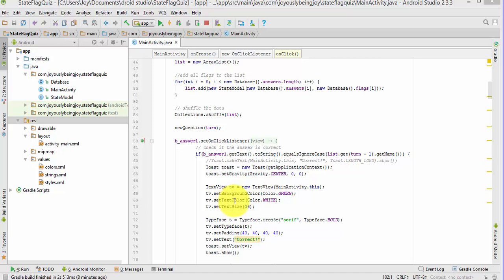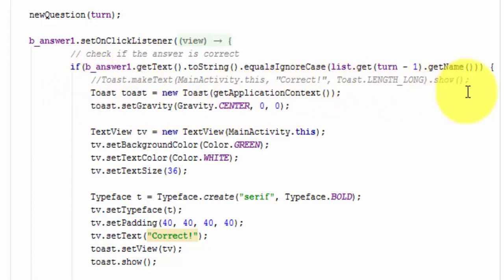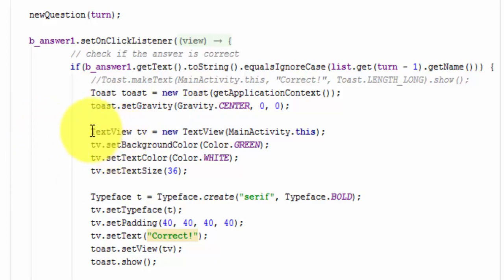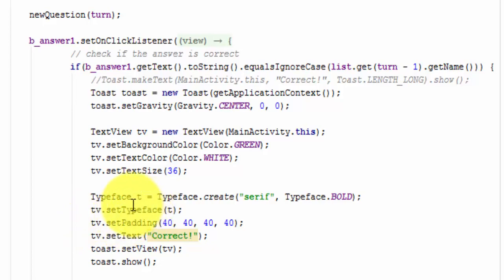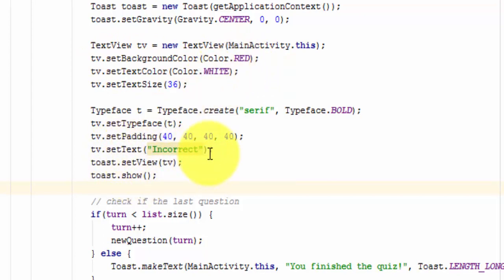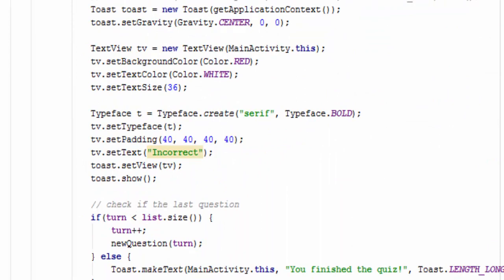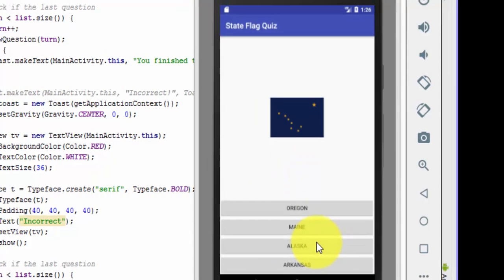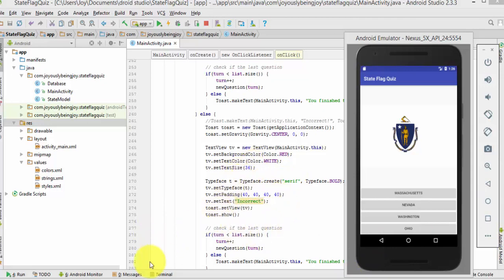State Flag Quiz Android Studio App Tutorial Part 2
Shows how to customize the toast message, adding a green background for correct answers and a red background for incorrect answers.